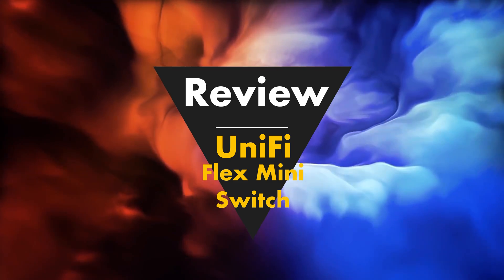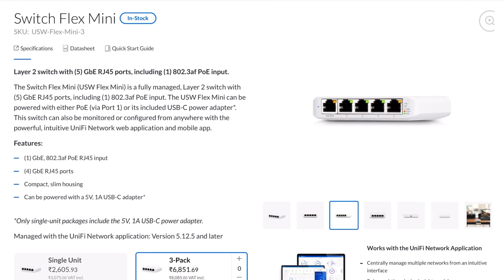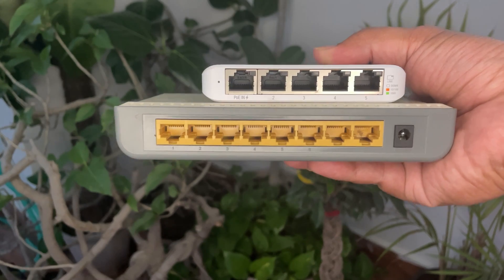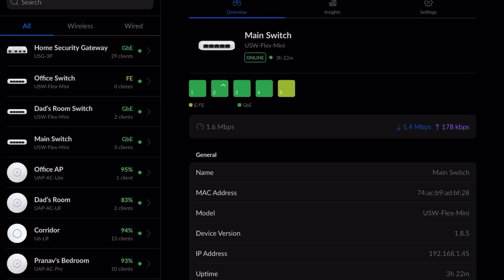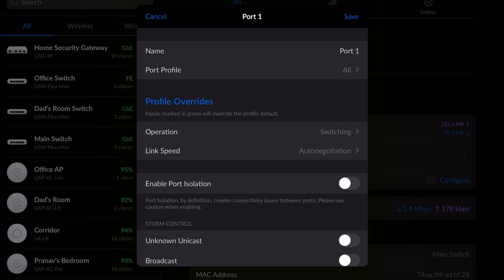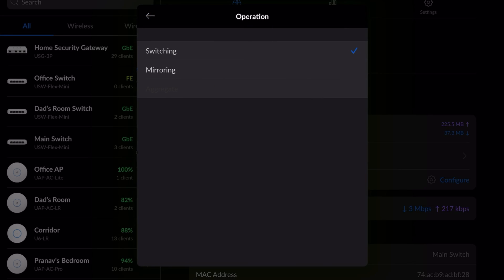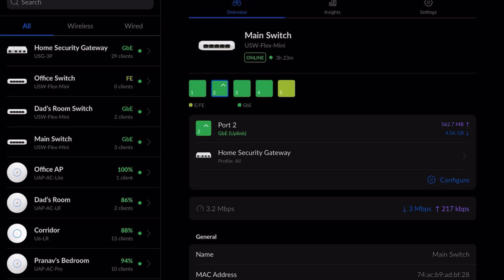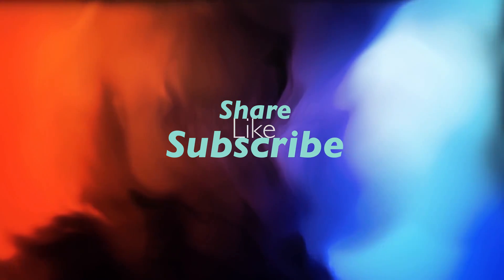UniFi Flex Mini Switch Review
In this video i am reviewing the mighty UniFi Flex Mini 5 Port Gigabit Managed Switch. The design is very compact and elegant, yet its extremely powerful and versatile.